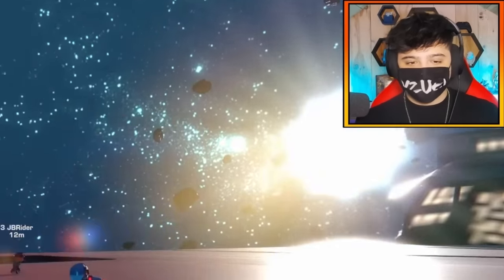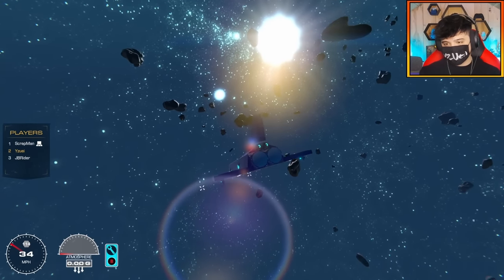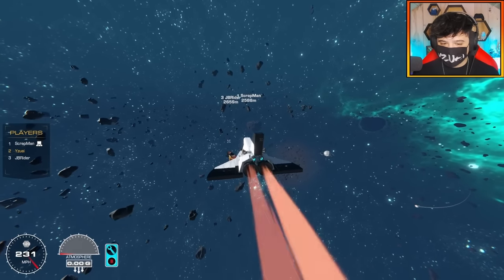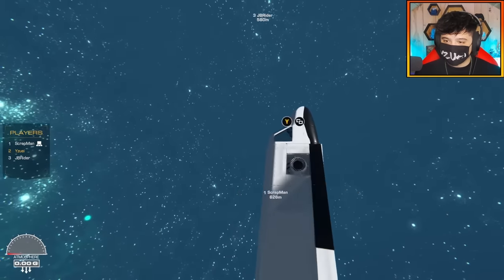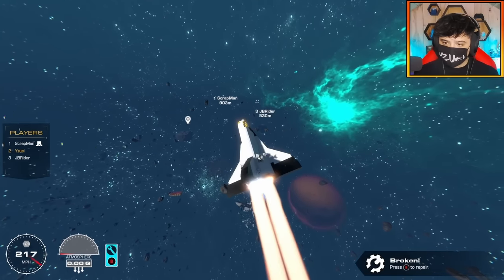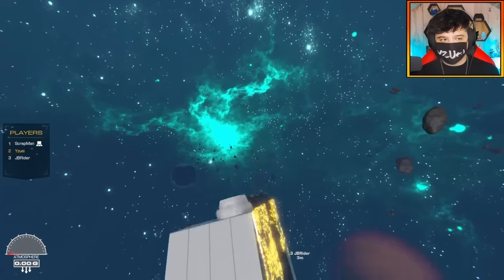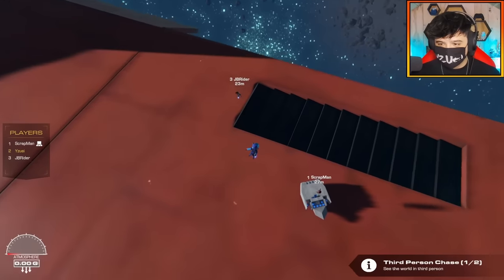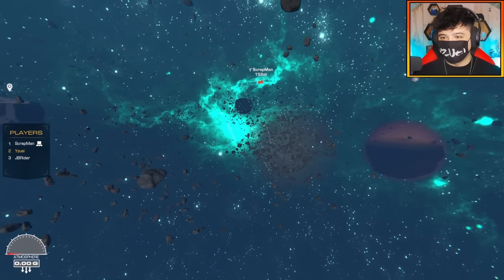Can We Battle In SPACE With Realistic Physics?! | Trailmakers Multiplayer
Can we fight in the zero gravity of space without any assistance from inertia blocks???

I've Got Merch!! Check it Out!

- My Editor uses DavVinci Resolve Studio (PAID)